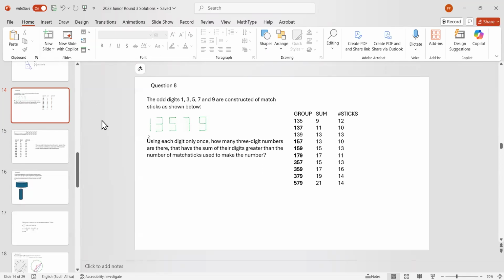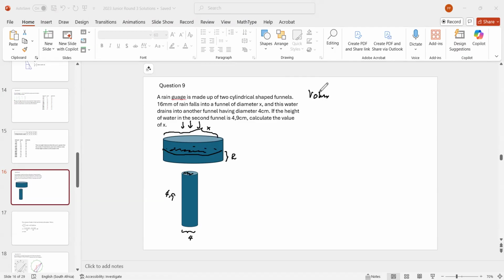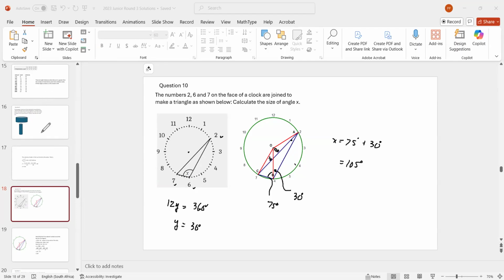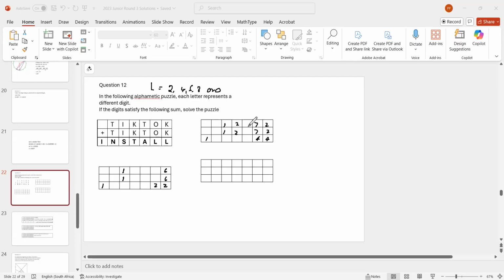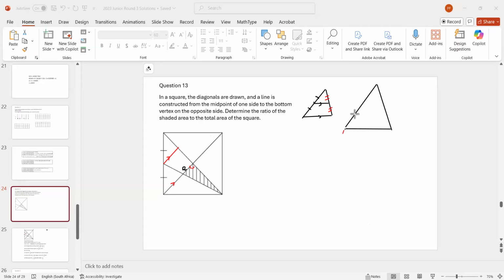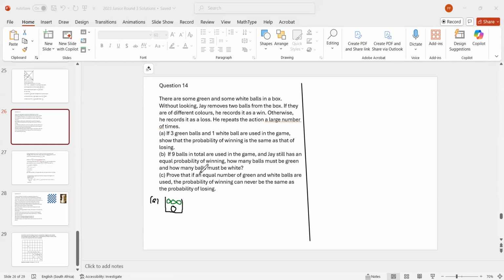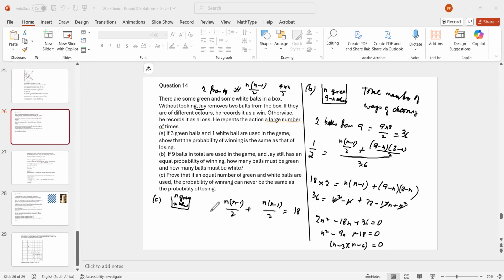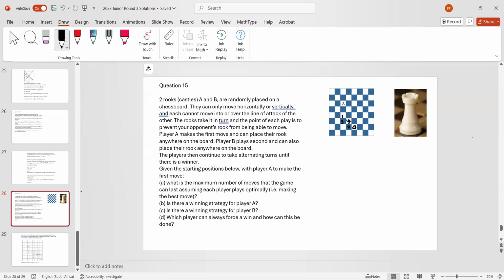SAMO 2023 Round 3 Junior Problems 8 - 15